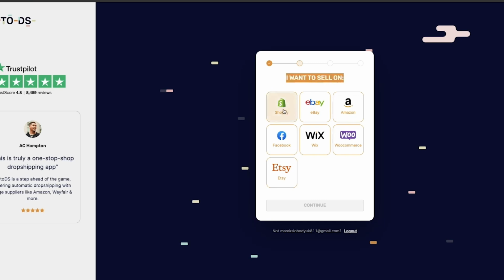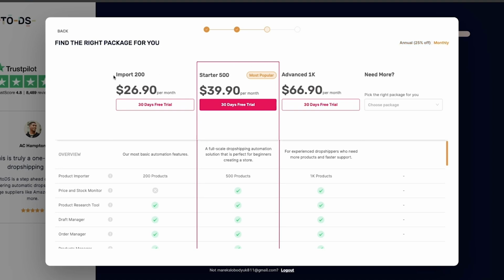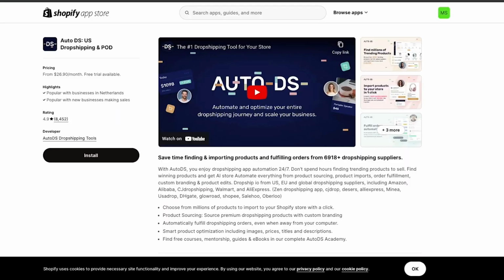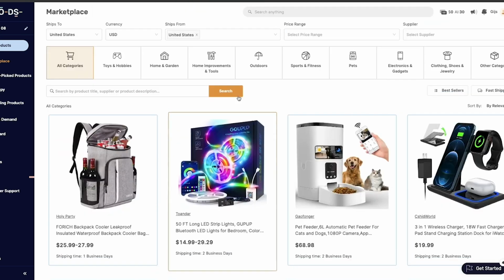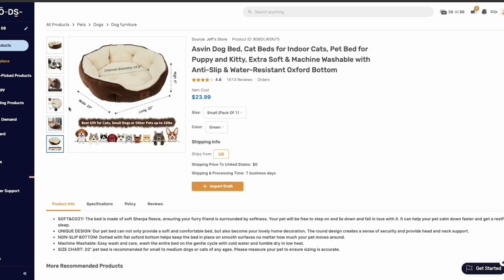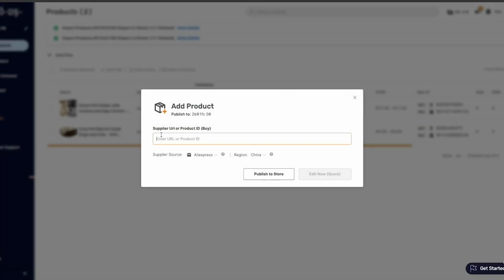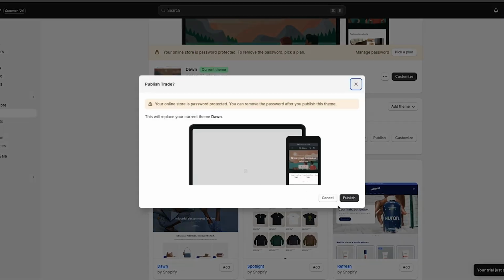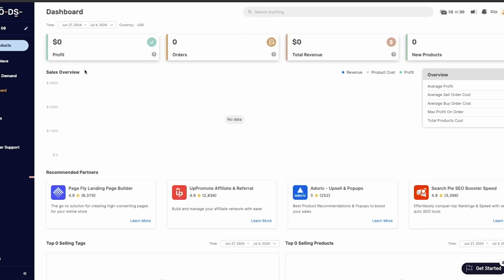How to CORRECTLY Use AutoDS for Shopify (2024)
AutoDS is an all-in-one dropshipping automation tool that simplifies the process of running a Shopify store. With its ability to automate product imports, price monitoring, order fulfillment, and more, AutoDS can save you significant time and effort. In this guide, you'll learn how to correctly set up and use AutoDS for your Shopify store in 2024.